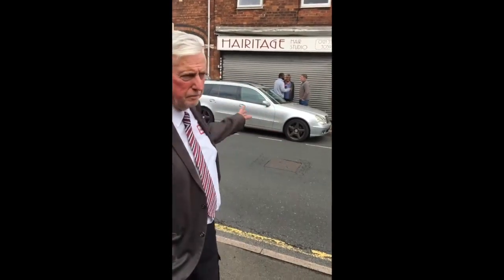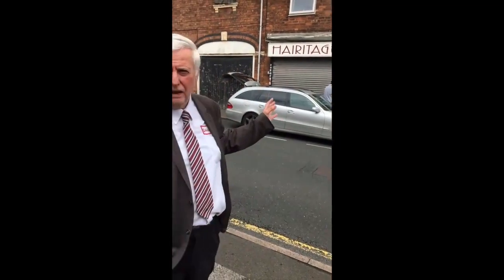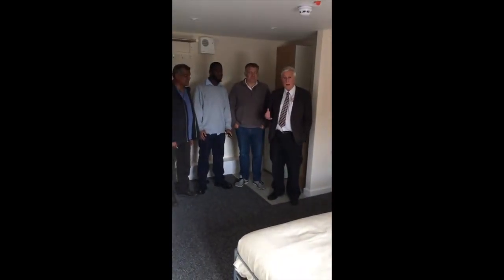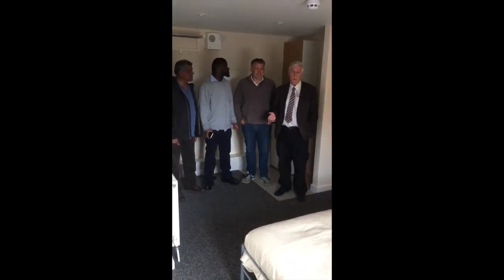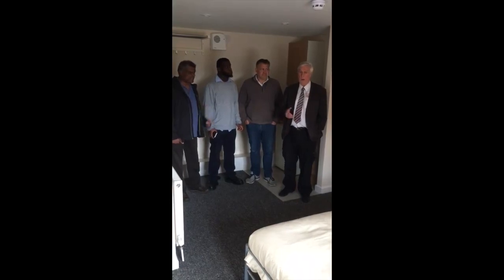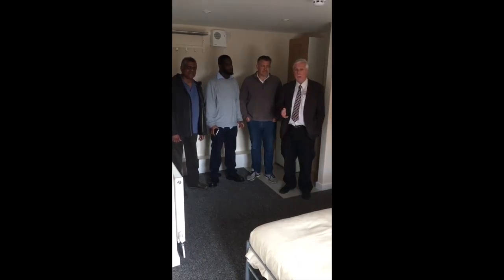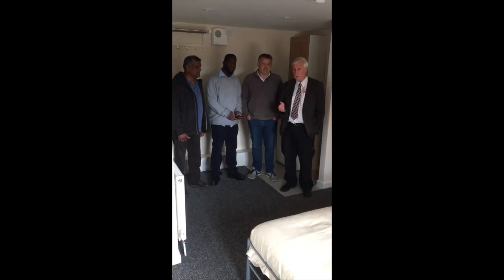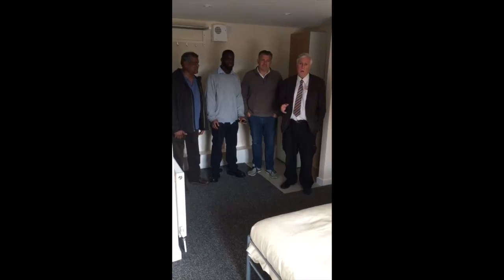Take a look inside one of the HMO Daddy's completed HMO's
Creativity is the key to GROWING a BIG portfolio.